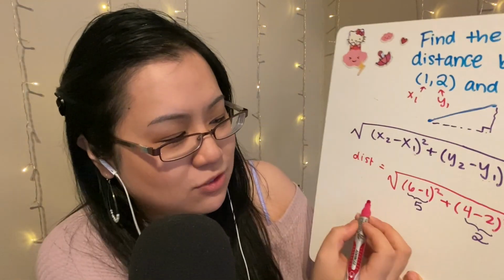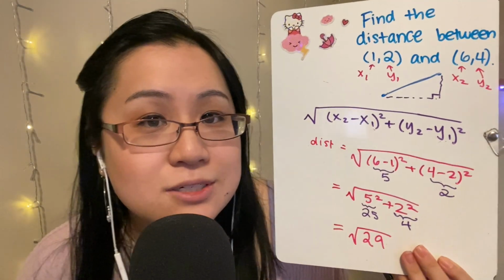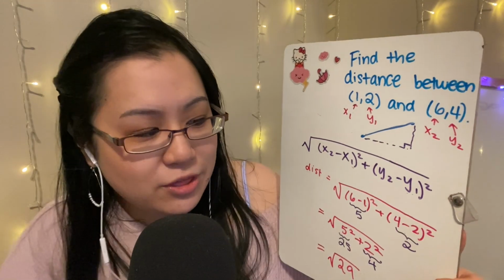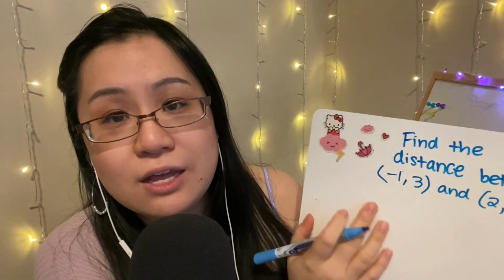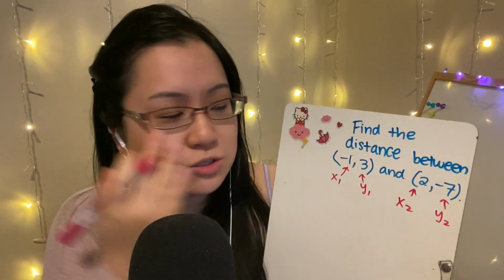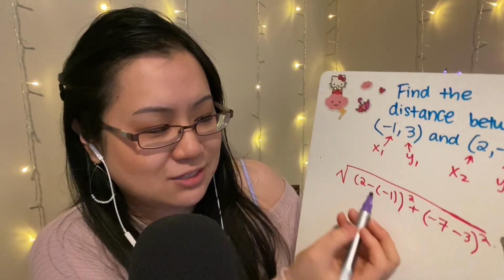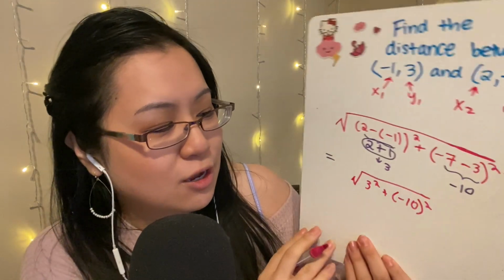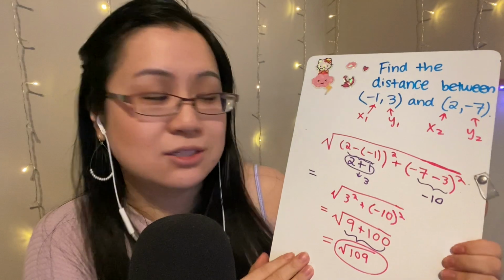relaxing Math ASMR | Algebra | Using the Distance Formula (whispered) [educational asmr]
Hi Math Angel,
Here's a whispered video on using the distance formula from Algebra. Here's your Decaf homework: recite the formula to someone without context and let me know how they responded!

Whether this video is for review, boring you to sleep, or relaxation after a long day...it's all good here. As always, your support means more to me than you know. xoxo

Love, Decaf

❤  Therefore encourage one another and build each other up, just as in fact you are doing.
1 Thessalonians 5: 11 NIV